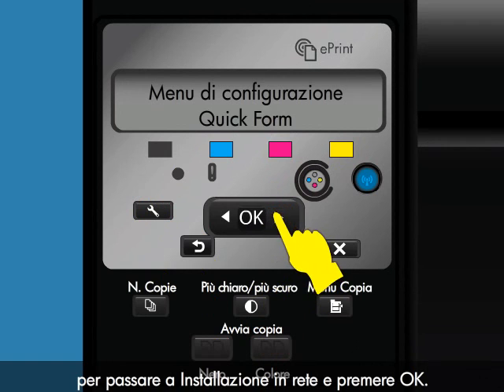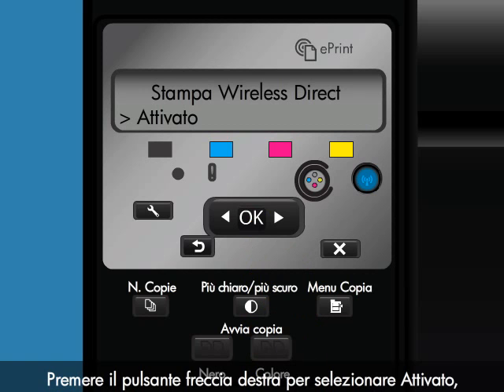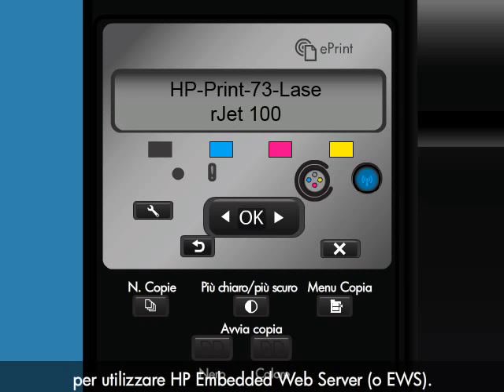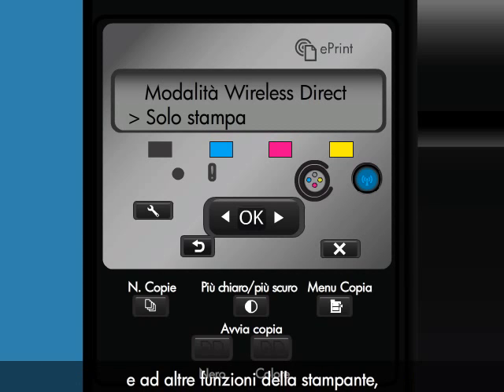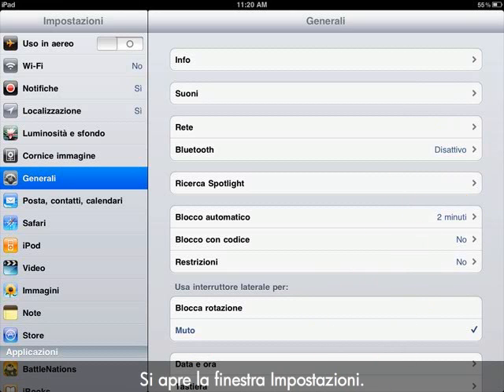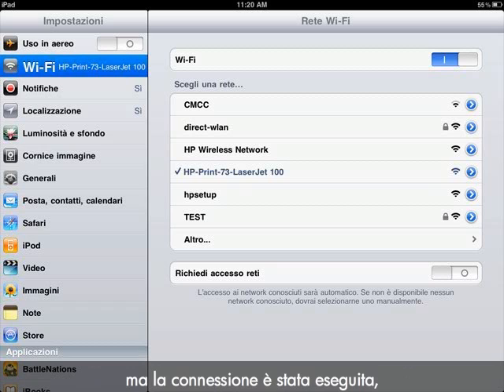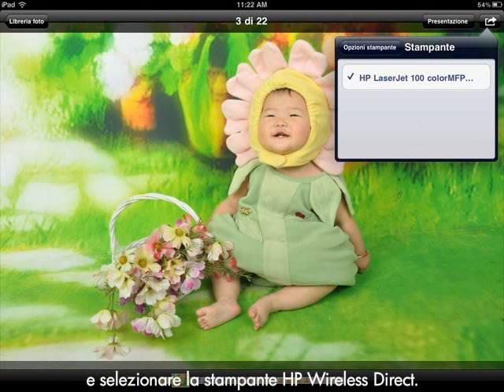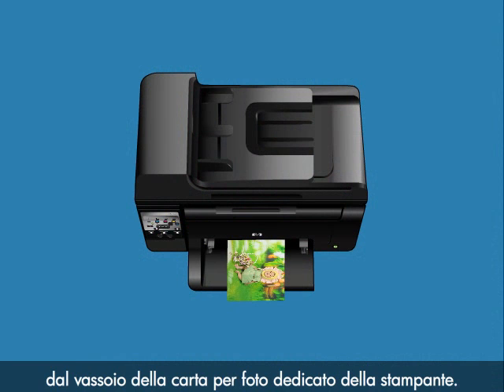Stampa Wireless Direct mediante AirPrint di Apple - HP LaserJet Pro 100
Questo video spiega come stampare da un iPad su una stampante HP abilitata Wireless Direct utilizzando AirPrint di Apple.

La stampante visualizzata in questo video è la stampante laser HP Laserjet Pro 100.